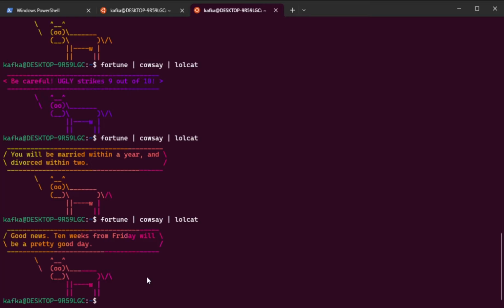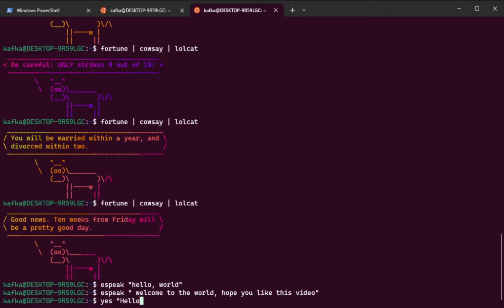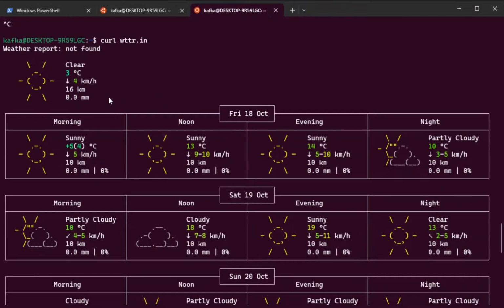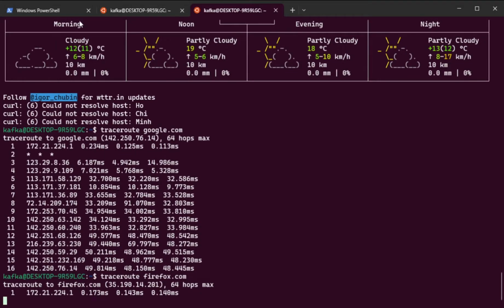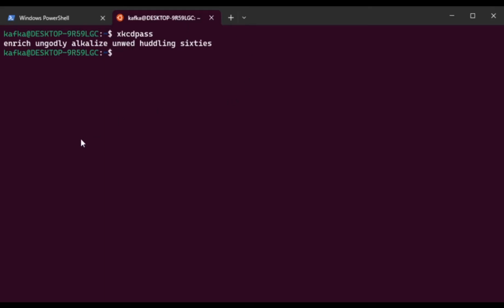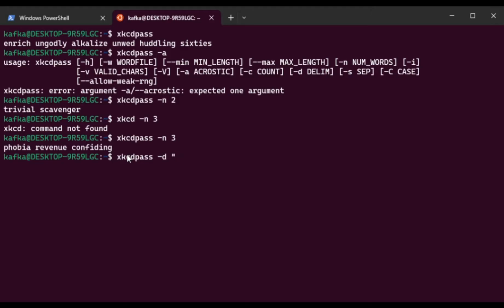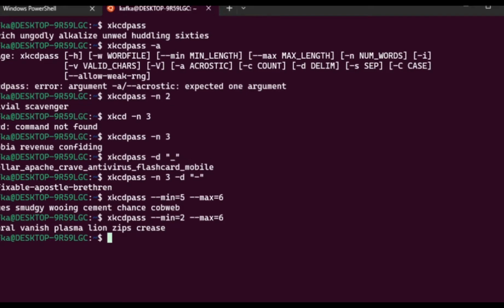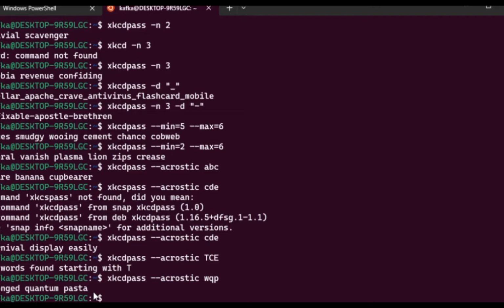10 lesser known commands to explore on Linux || Part 2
🎥 Ready to boost your Linux command line skills? In this video, we'll dive into some fun and powerful tools you can use to enhance your experience! Learn how to use `espeak` to give your terminal a voice, `pv` for progress monitoring in data transfers, and `weather` commands to check real-time weather in text form. We'll also explore `traceroute` for tracking data paths and `xkcdpass` for creating secure, memorable passwords inspired by xkcd. Whether you're a beginner or a seasoned Linux user, these commands are perfect for leveling up your workflow!